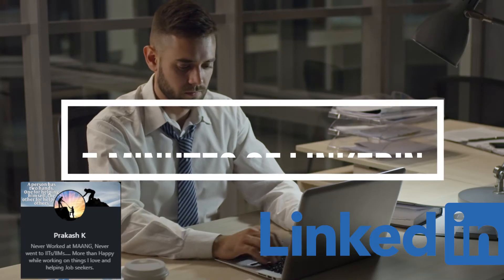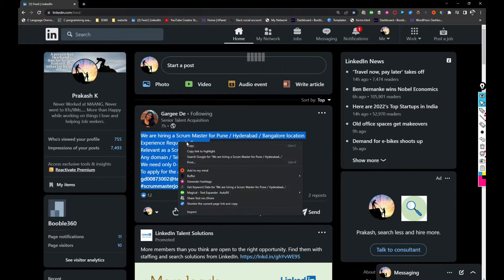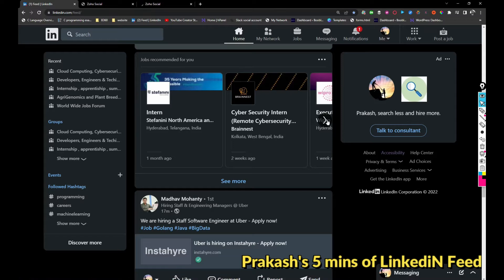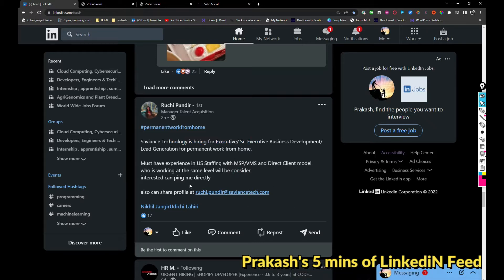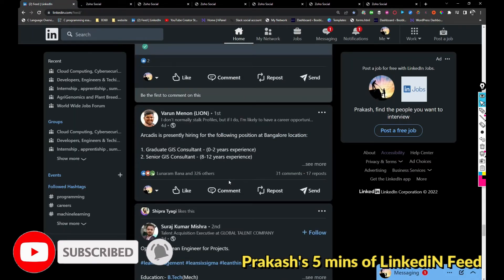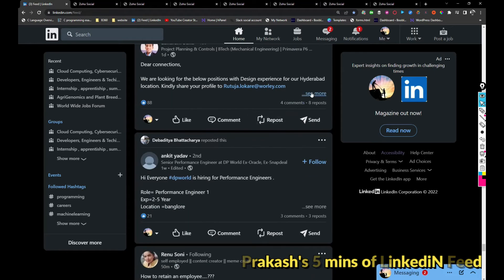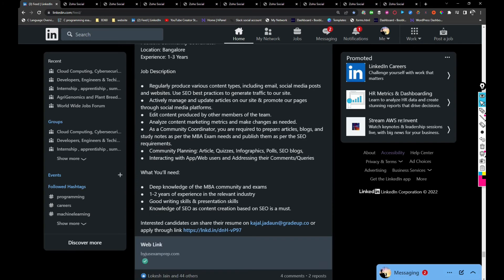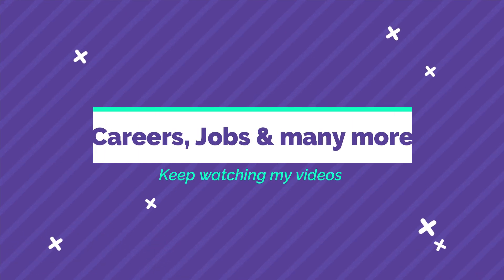Apply Easy | Tech Mahindra | Hitachi | BORN | HCL | WIPRO | TCS |Deloitte | TATA | Infosys